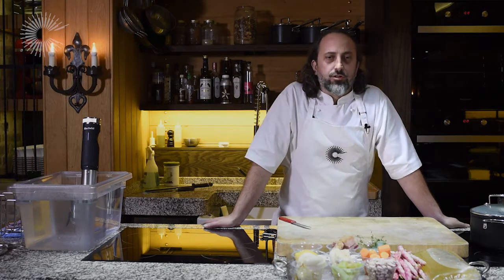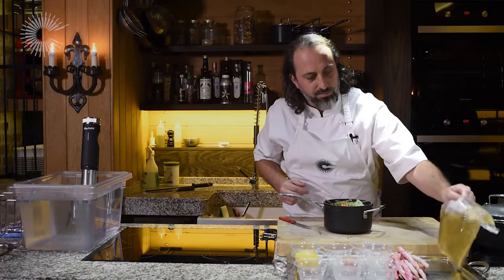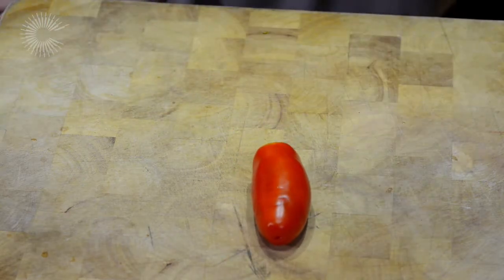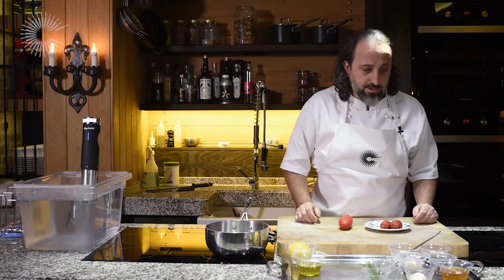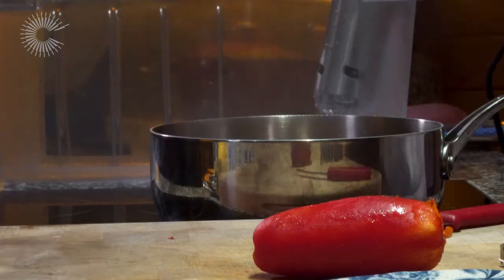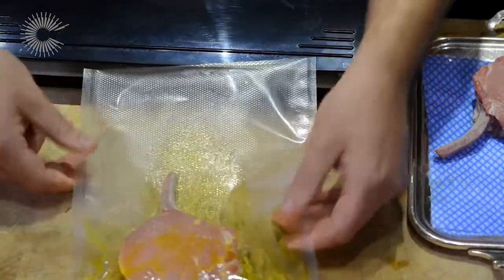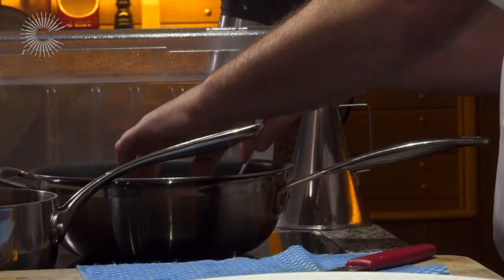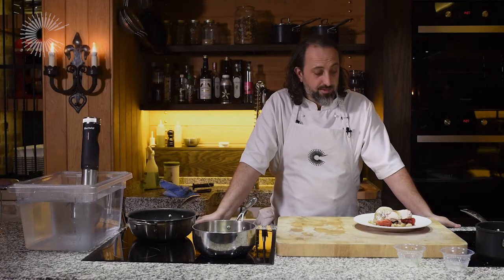Sous Vide PORK CHOP by Luke Holder